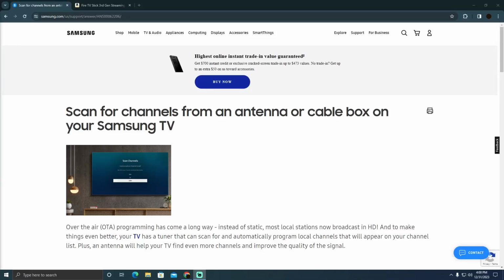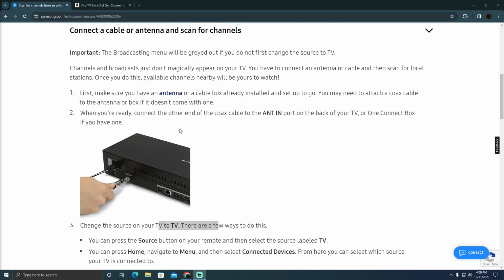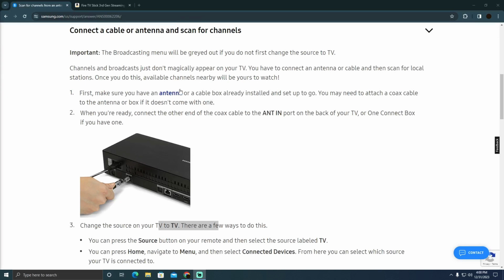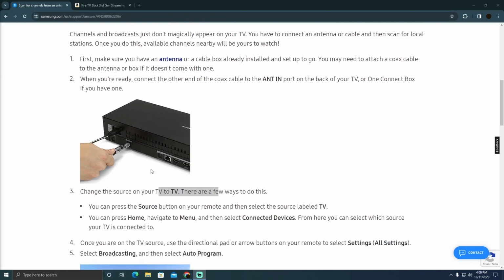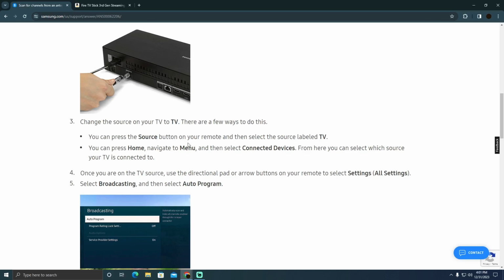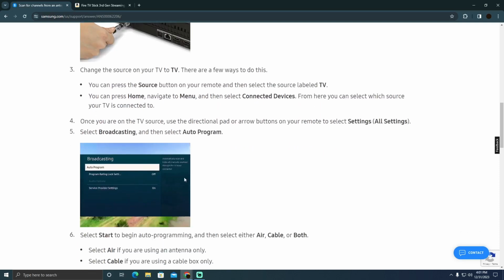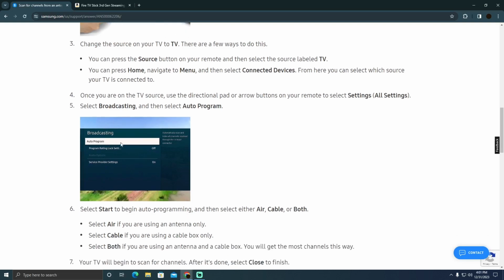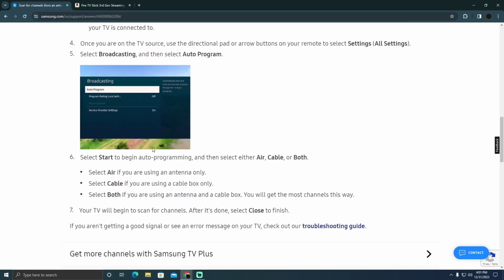HOW TO PLAY LOCAL CHANNELS ON SAMSUNG SMART TV 2024! (FULL GUIDE)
Unleash the power of local channels on your Samsung Smart TV in 2024! Our detailed guide will walk you through the steps to play local channels effortlessly, providing you with a rich source of diverse and entertaining content. Watch now and enhance your TV experience with access to your favorite local programs.